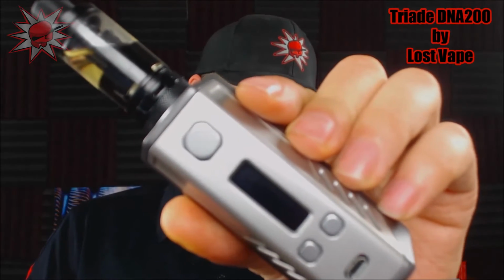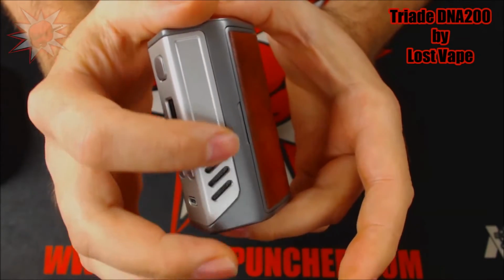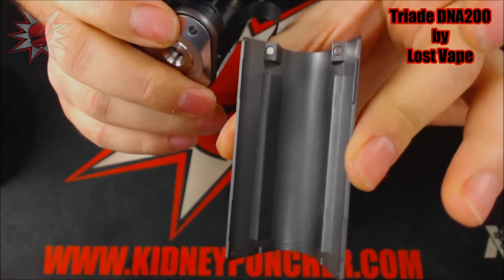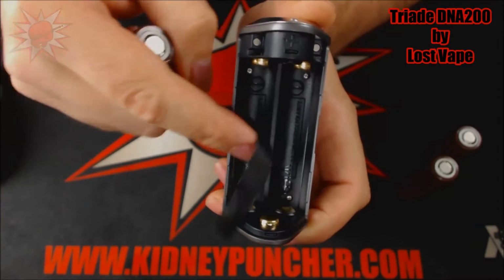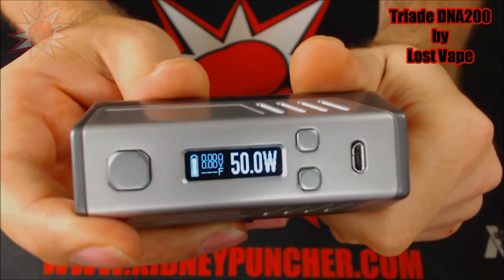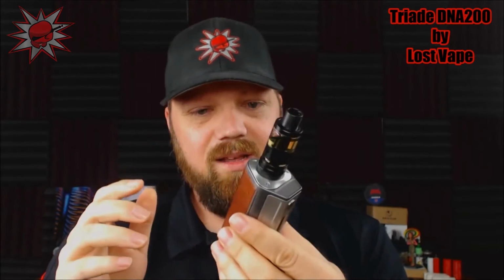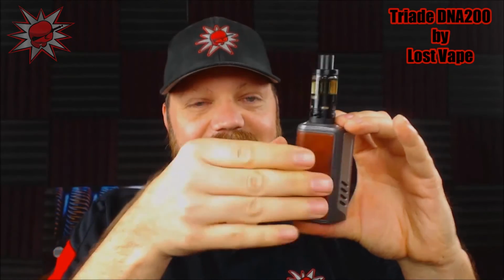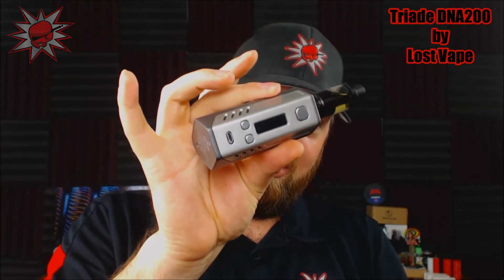Triade DNA200 Box Mod by Lost Vape Review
Hi vapers today we will be talking about the Triade DNA200 Box Mod by Lost Vape.

Lost Vape has taken design cues from a well known triple 18650 mod, improved upon them and released the new Lost Vape Triade DNA200. While inspired by another, Lost Vape has slimmed down the triple 18650 design, and implemented a back panel wrapped in genuine leather, giving the Triade a classy almost western feel. With all the benefits of the DNA200 chip, this might be the next mod to add to your collection.

Features:

• Wattage Range 1W - 200W
• Triple 18650 Design
• Zinc Alloy Construction
• Standard Resistance: 0.1 ohms - 2.0 ohms
• TC Resistance: 0.08 ohms- 1.0 ohms
• Temperature Range: 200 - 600°F/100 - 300°C
• Spring Loaded 510 Positive Pin
• Reverse Polarity Protected Battery Sled
• Micro USB Port for Charging & Firmware Upgrades via Escribe
• Supports KA-1, N80, Ni200, Ti, SS & more
• Leather Wrap on Back Panel
• .91'' OLED Screen

to stay up to date with whats going on with new laws and calls to action to help save vaping.